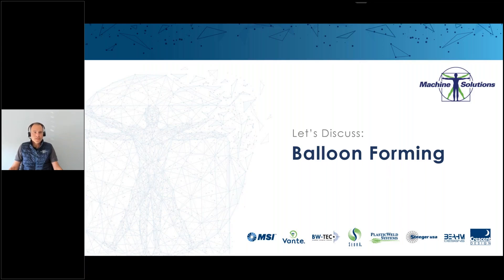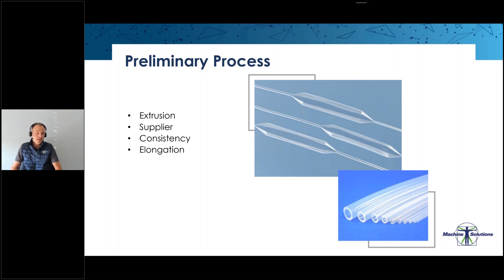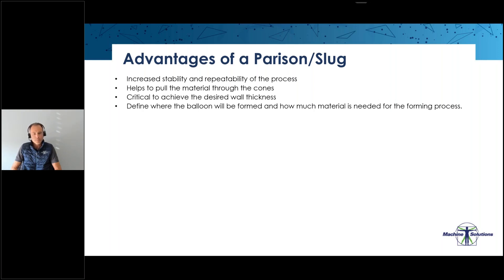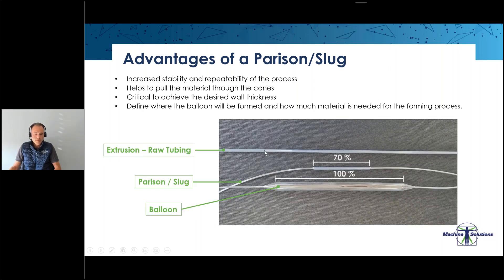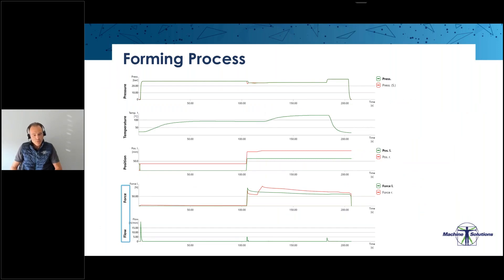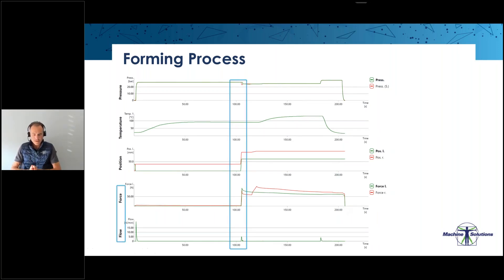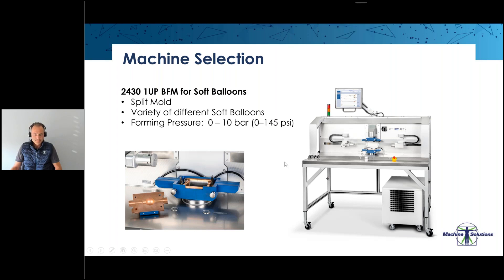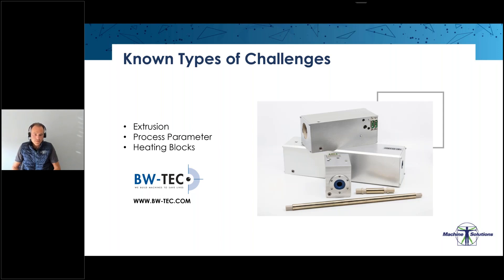Let's Discuss Catheter Balloon Technologies Webinar - Ruedi Balloon Forming Presentation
Balloon Forming - Balloon forming is oftentimes the most artful process related to Catheter Balloon Forming. Take a listen to learn about the critical ingredients associated with creating a repeatable balloon forming processes.

BW TEC’s Ruedi Altorfer steps through the key factors such as extrusion, repeatable necking, quality molds, process development and equipment selection.